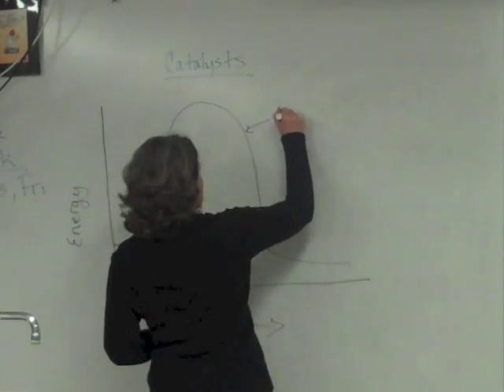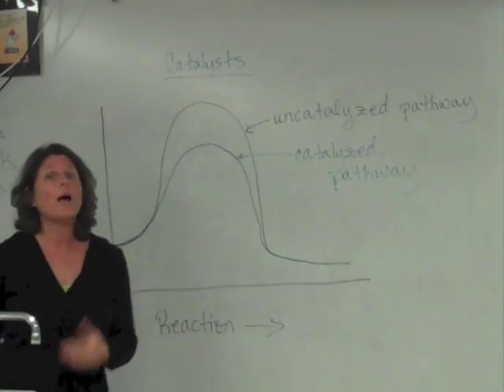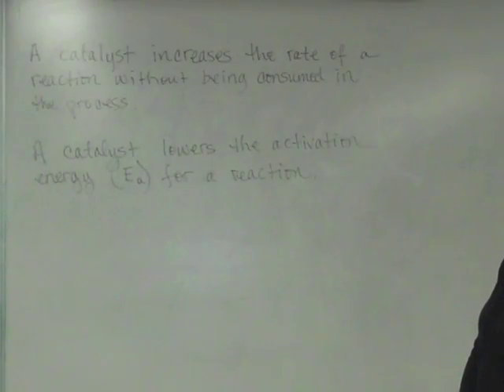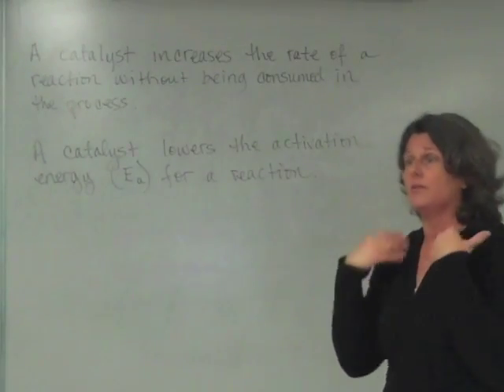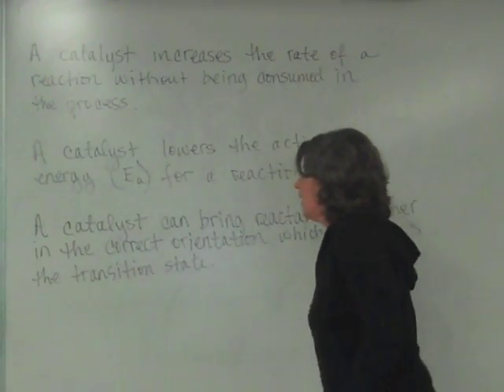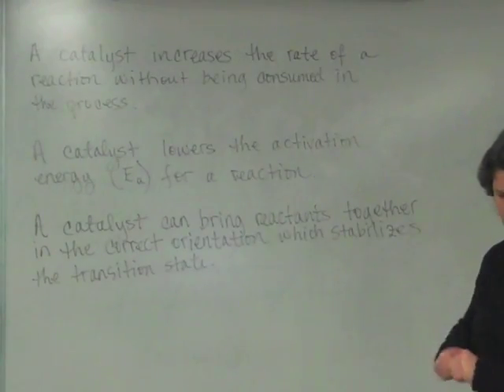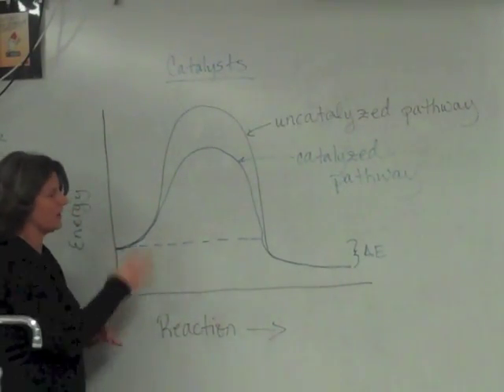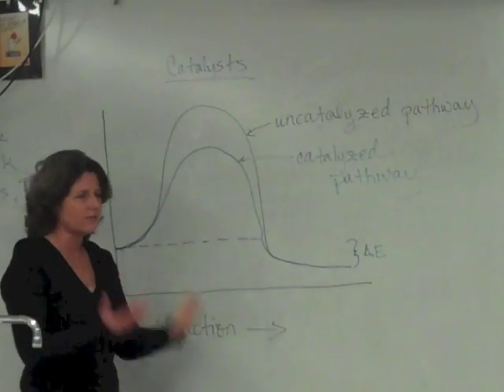Catalysts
Hi students, this topic will get things moving along quicker.